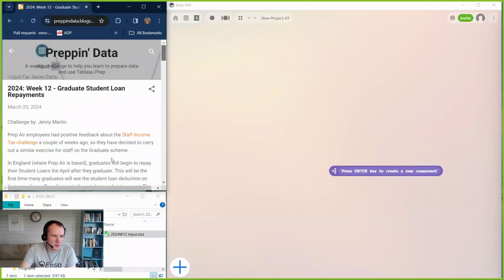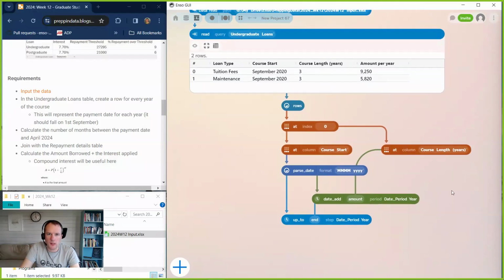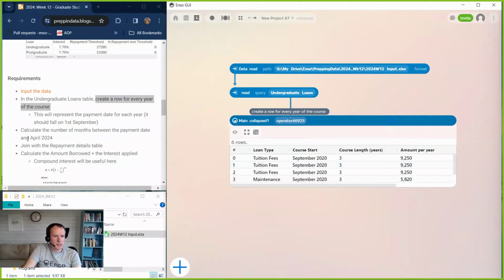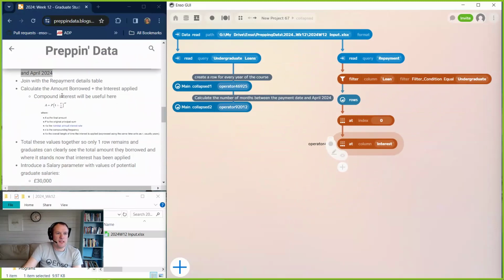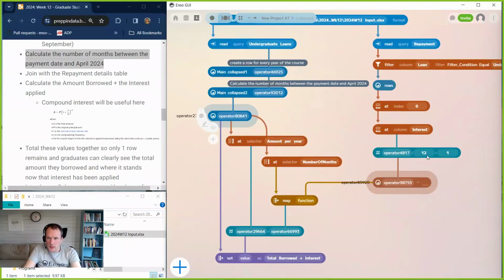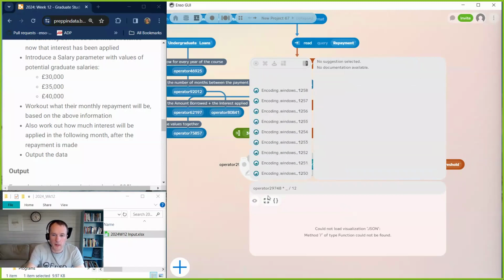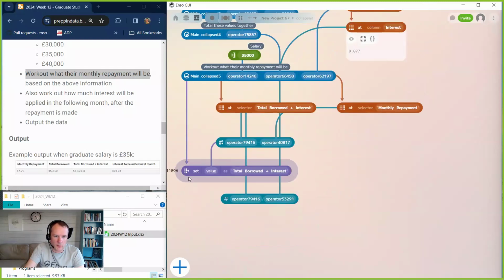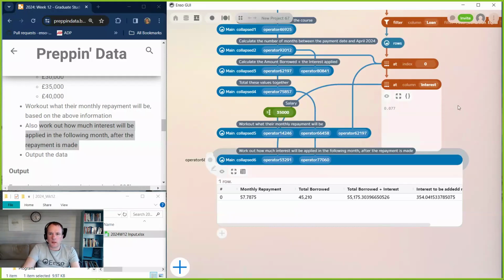Preppin' Data 2024 Week 12 in Enso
Some advanced map capabilities in use this week.